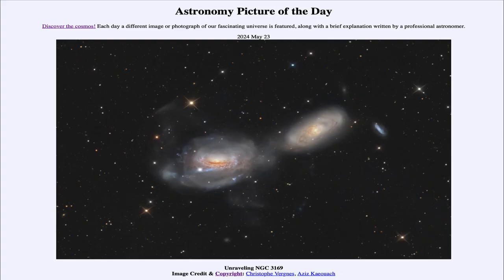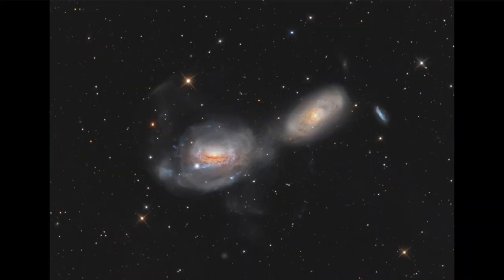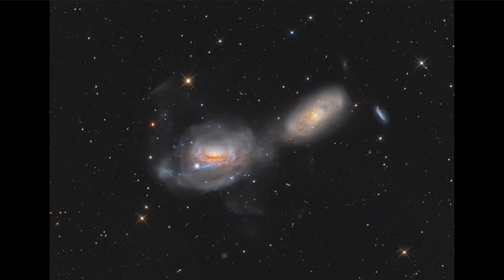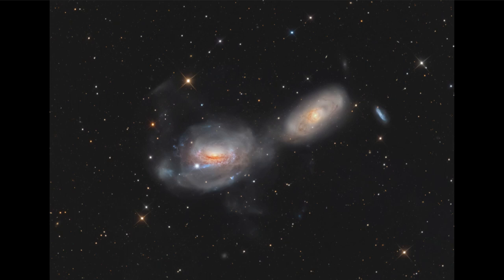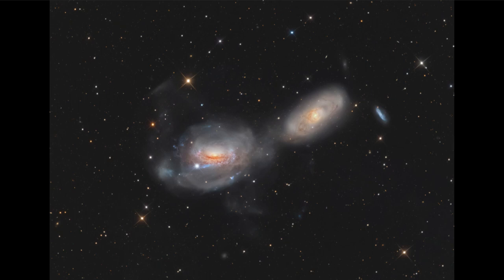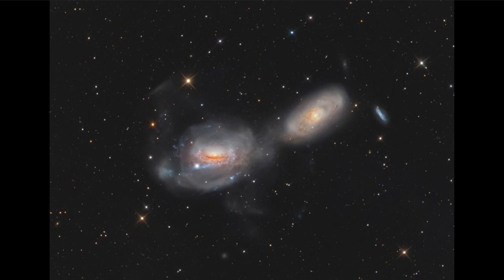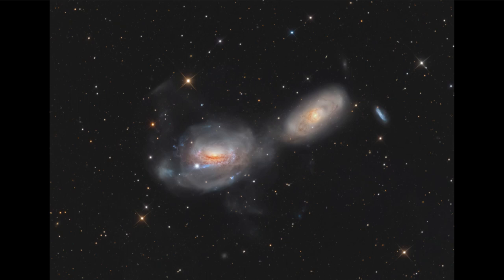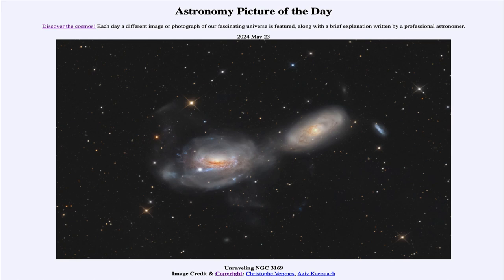2024 May 23 - Unraveling NGC 3169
In today's image, we see two galaxies in the process of colliding together. When galaxies collide, their gravitational fields interact so that material is pulled out in streams as we see around the galaxy on the left. The process also takes a very long time - hundred of millions of years - so we only see a single snapshot of the collision.